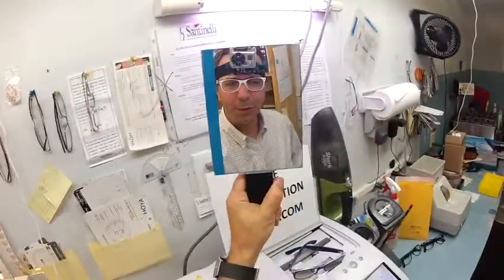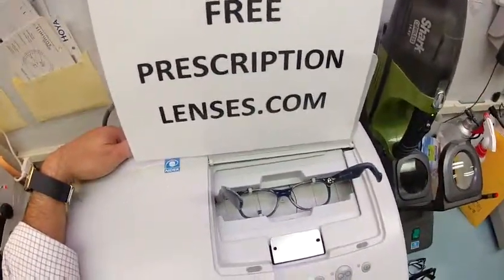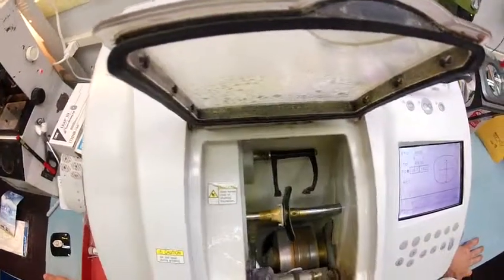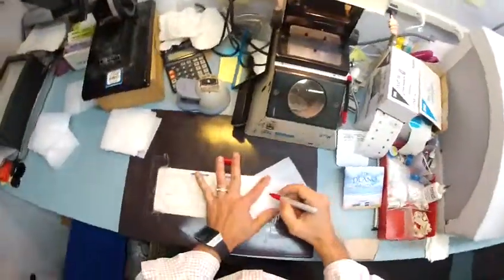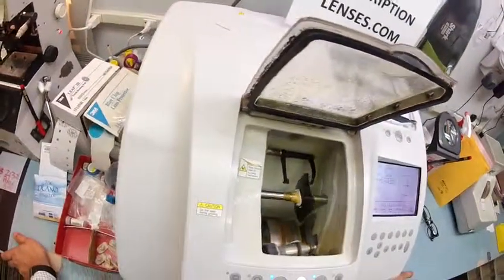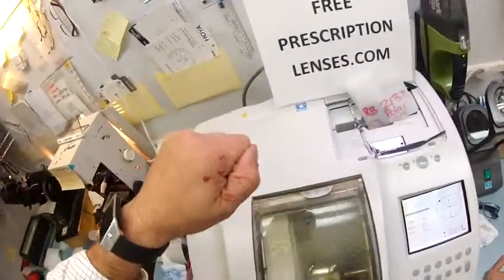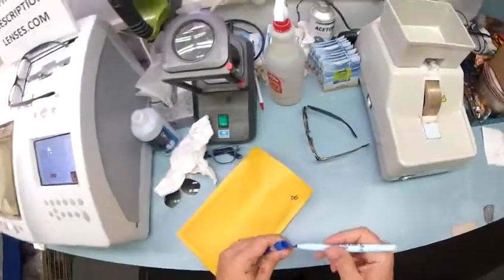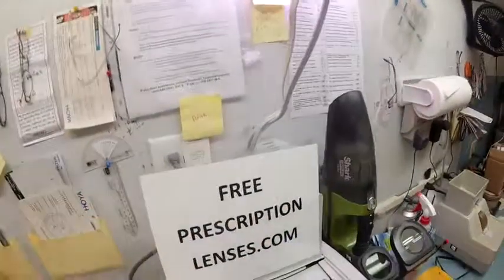David in Manchester England very boring video.Nothing to see here!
Why does this guy bring out the silly in me? Watch as I get stupid while cutting polarized G15 lenses for his own RayBan 2132 size 52 New Wayfarer. Tell this cheap bastard to but a new frame!!!